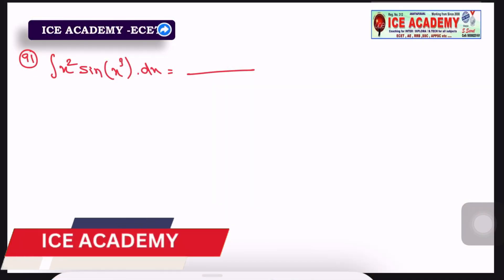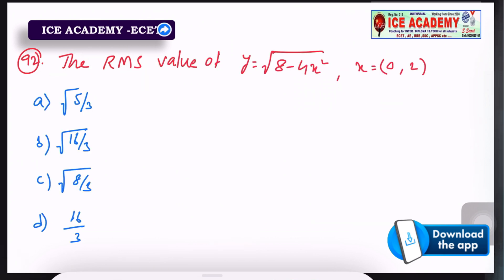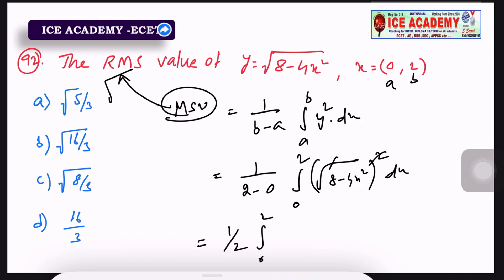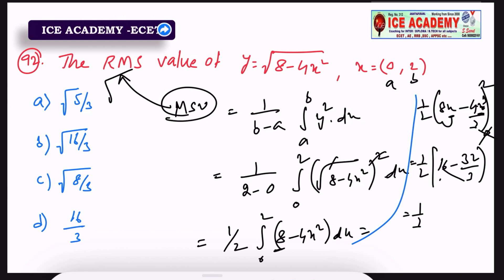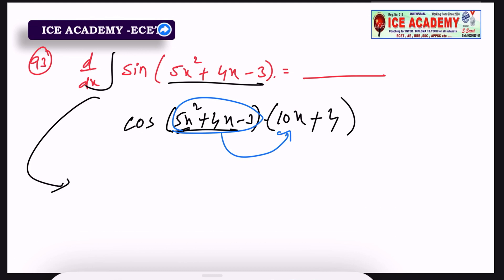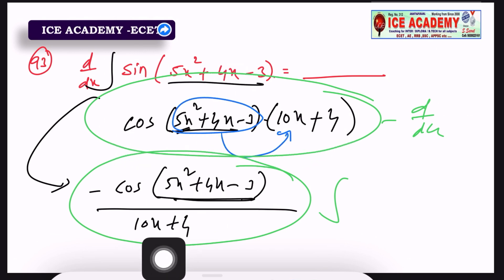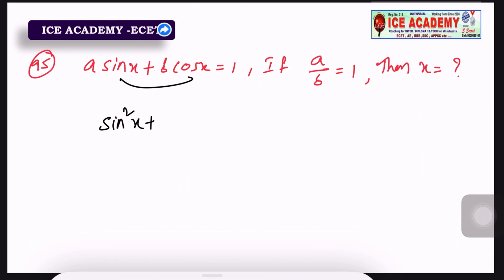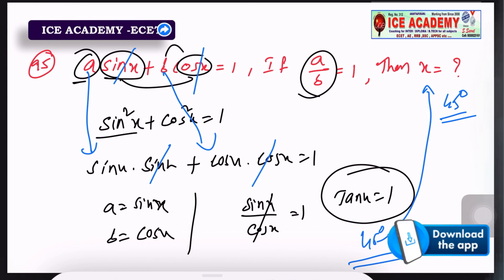ECET previous year questions -Q:91-95#Ecetbits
ecet,
ecet maths,
ecet previous question papers,
eamcet maths,
ts ecet 2020 maths solutions,
ecet 2020,
ecet mathematics,
expected questions ice academy,
ug maths,
ecet mathematics short cuts,
maths trick,
Ecet material,
Ecet shortcuts